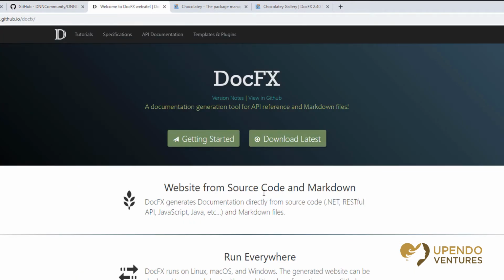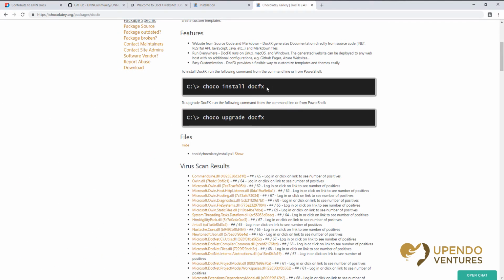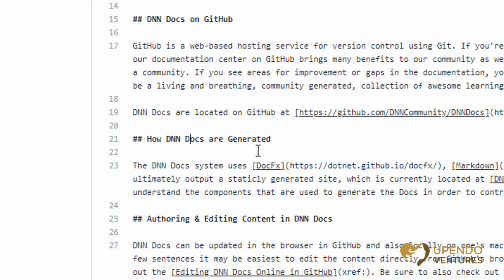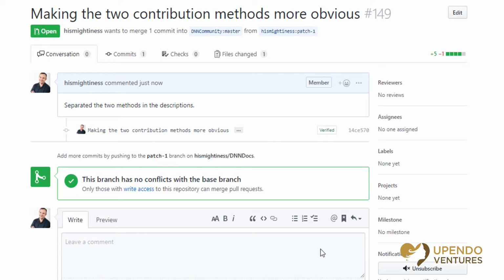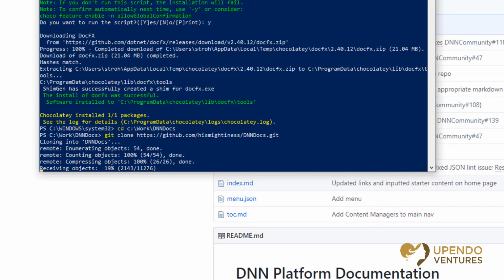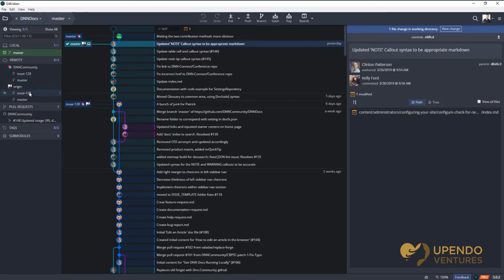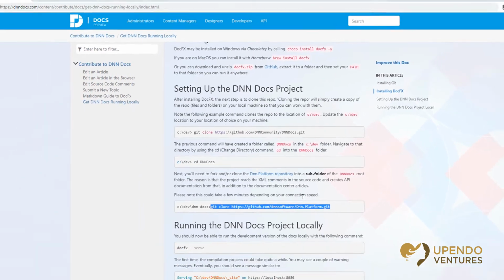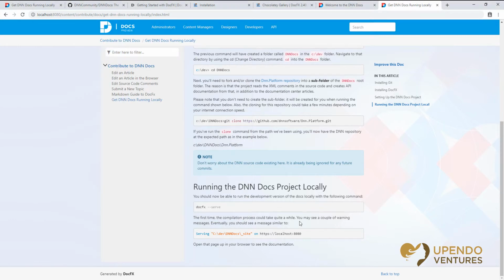Learn 3 Ways How You Can Contribute to DNN Docs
In this video, Will Strohl learns how to contribute to the DNN Docs website for the first time and shows you how to do it at the same time.  You'll quickly learn 3 different ways to update the DNN documentation found at the website below.